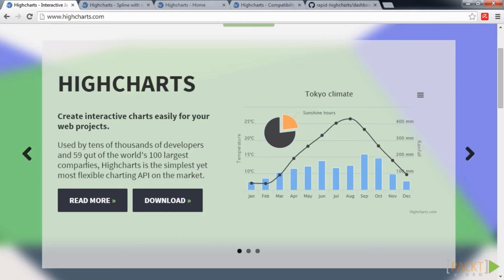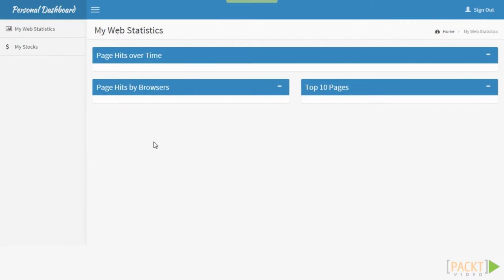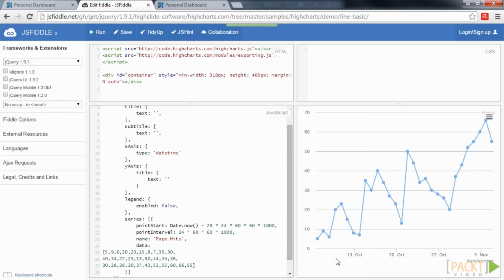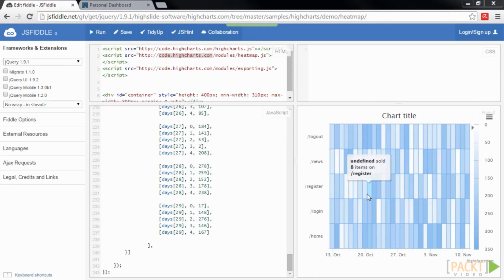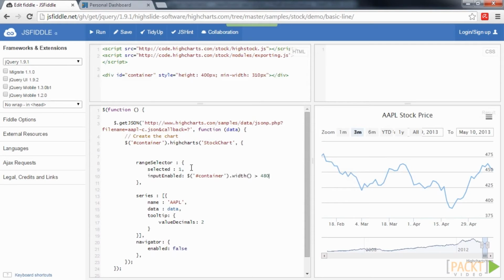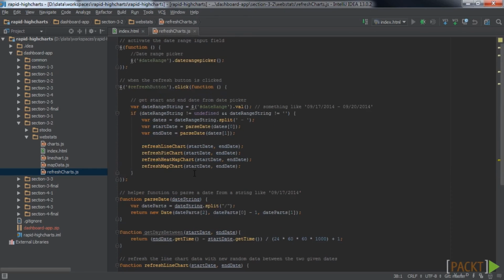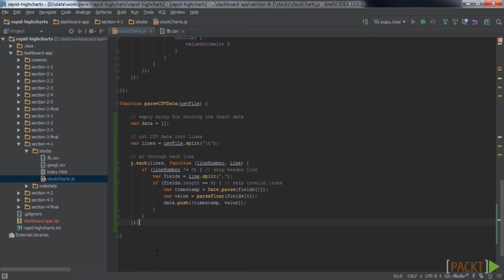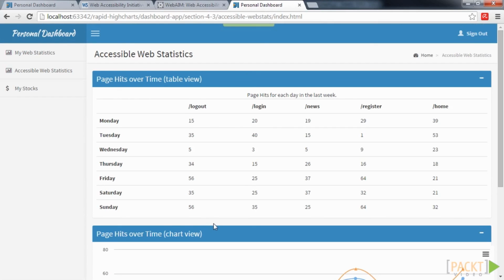Rapid Highcharts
Create an interactive dashboard application with static and dynamic charts to visualize your data
Discover different chart types and their features – get to decide which chart best fits your requirements
Start coding charts using step-by-step example code ranging from a single pie chart to a fully functional interactive dashboard

Learning
Discover the datetime feature and let Highcharts do the work of automatically creating date labels for your data
Create a theme to make all your charts look alike and to avoid repeating the same configurations again and again in each chart
Develop a heat map that displays your data in a way that you can easily identify hot spots
Create a map chart that displays your data spread over a geographical map of the world, a country, or another geographical unit
Prepare a stock chart that displays stock market data
Make your charts interactive by adding drilldown functionality that allows navigation through different charts going from general to specific data
Connect your charts with other UI elements of your web application like form input fields to let the user configure their own charts
Export your charts into different file formats for ease of use
Load data in real time to make dynamic “live ticker” charts that update every couple of seconds
Learn about the resources available for supporting your work with Highcharts

About
Data is the driving force of almost all web applications. To engage the users of your application, this data should be presented in the most interesting way. With Highcharts, you can create visually appealing charts of various types that put your data into the spotlight.

The Rapid Highcharts video course goes all the way from configuring a simple pie chart to creating a dashboard full of charts that interact with your user interface. You will learn how to process your data, how to create different chart types, and which chart type is best to visualize your data.

The video course sets the stage by first introducing you to a dashboard theme, which progressively grows with the inclusion of each different chart type. After exploring the basic features of Highcharts, you will quickly create your first chart to get to grips with the subject. Chart types from simple line charts to pie charts and heat maps to geographical maps will be covered throughout this course, demonstrating the interesting ways in which data can be represented. Once the charts are created, you will add interactive features such as drilldown and exporting functionality and learn how to load data from different sources on the Internet to display in your charts.

This video course will get you started with creating charts by covering important features that will allow you to create a wide variety of charts to make the users of your web application comprehend their data easily.

In this video course, you will build a dashboard application with dashboards for web page statistics and stock data. With each video, you will find that the process of expanding the dashboard becomes easier, thanks to practical, hands-on examples.

Getting Started with Highcharts
Getting Started
Building Your First Chart
The Example Dashboard Application
Charts and Their Properties
Creating a Line Chart
Creating a Theme
Creating a Heatmap Chart
Creating a Geographical Map Chart
Creating a Stock Chart
Chart Interaction
Adding the Drilldown Functionality
Interaction with Form Components
Exporting Charts
Data Sources
Processing CSV Data
Processing Real-time Data
Processing Data from HTML Tables